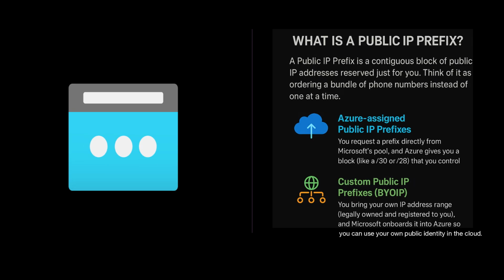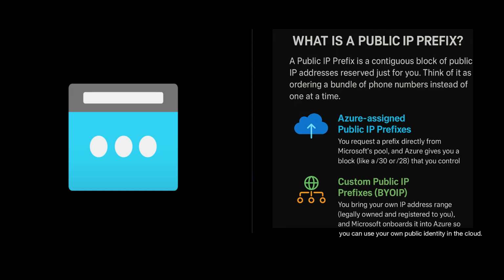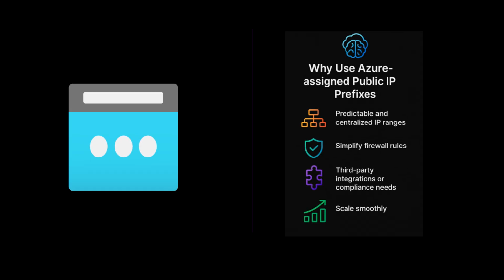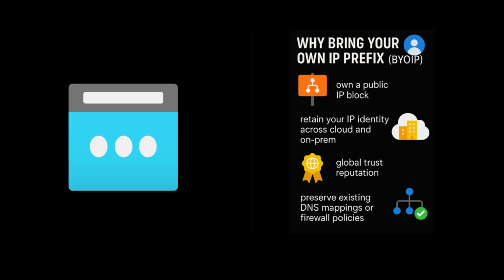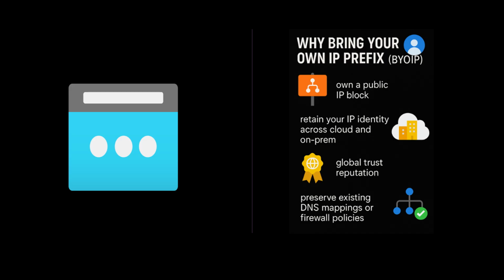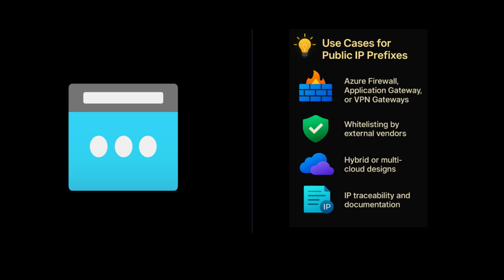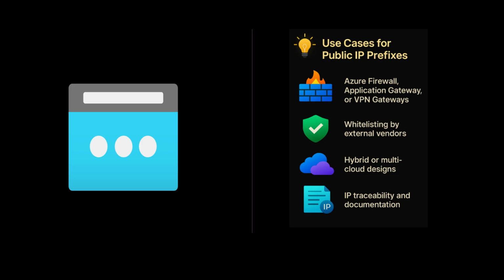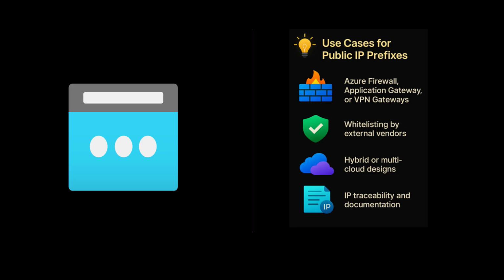Public IP Prefixes